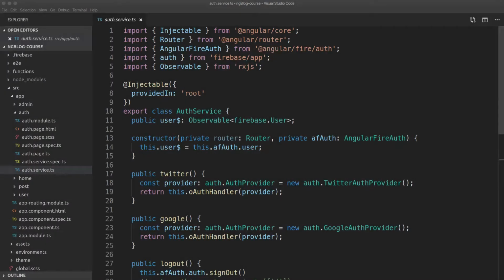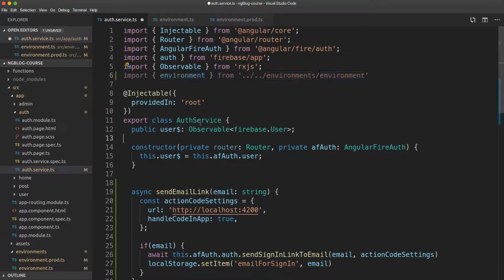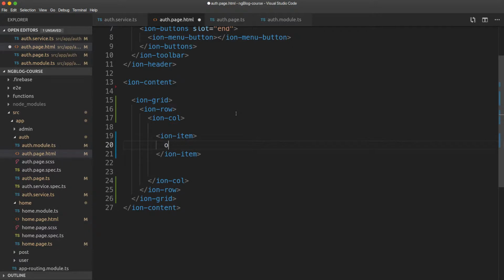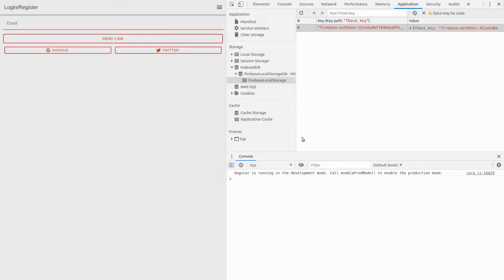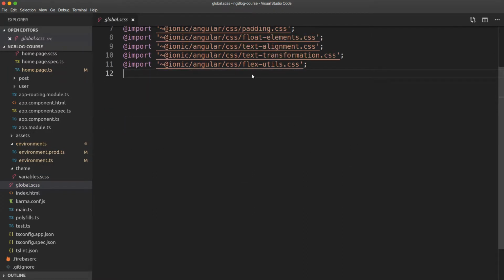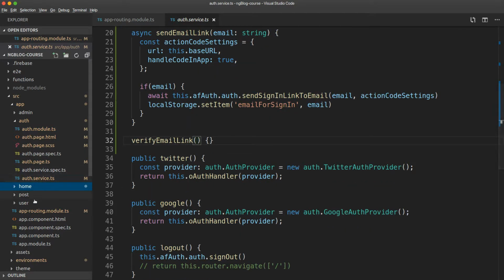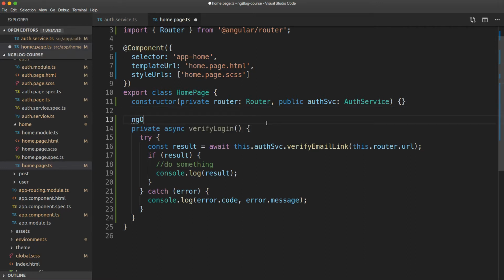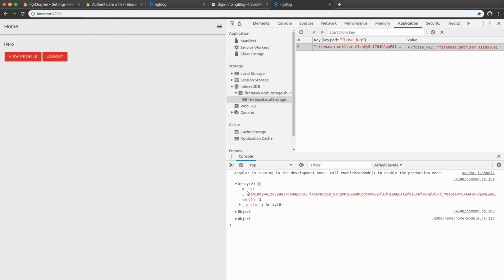4.3 Up and Running with Angular/Ionic and Firebase - Magic links (passwordless)